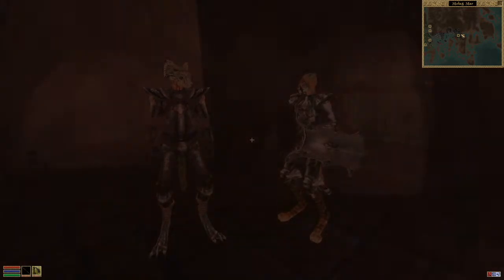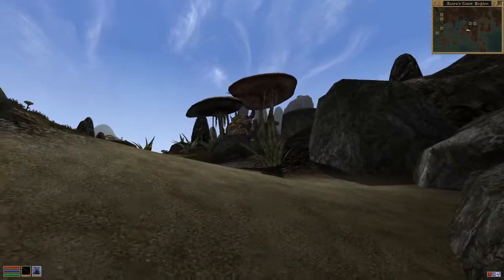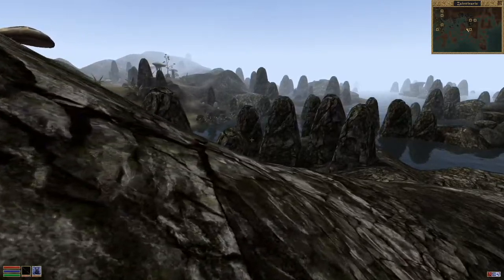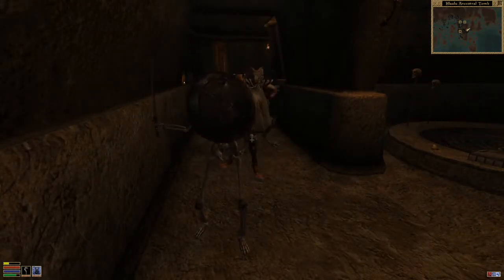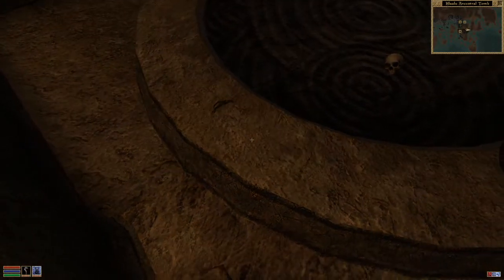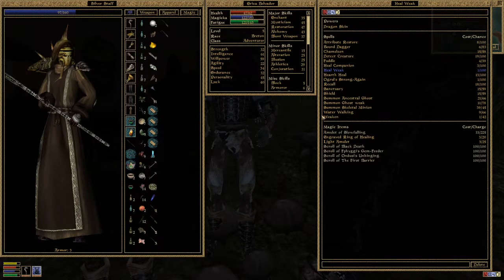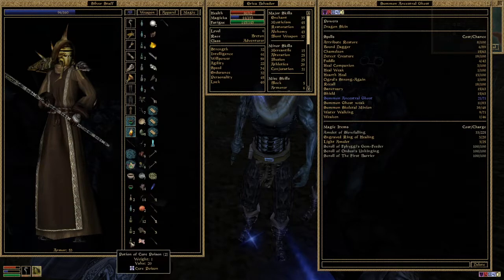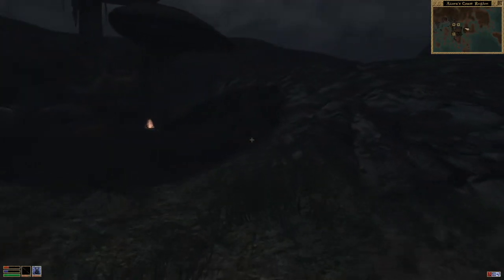OpenMW (S2) #15 - Getting Into Trouble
After leaving Molag Mar, we travel to the south to see what we can discover. Lots of dangerous places in Vvardenfell.